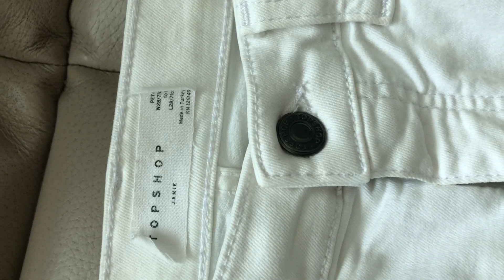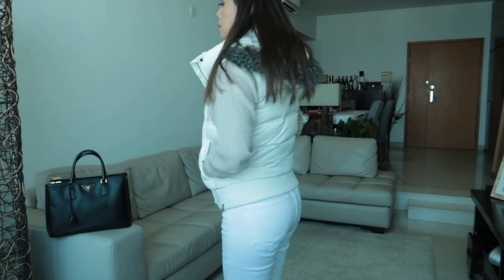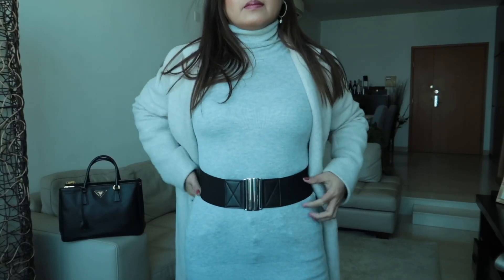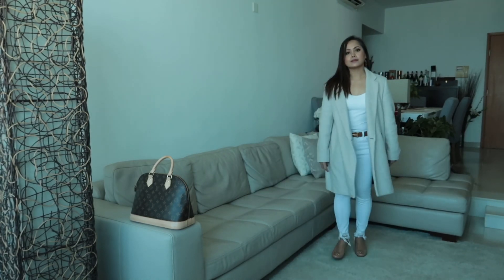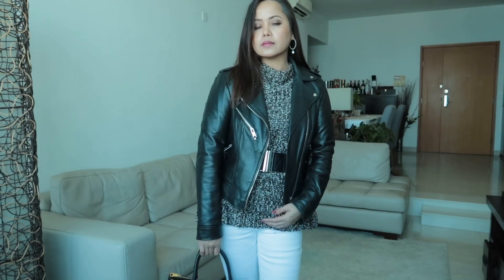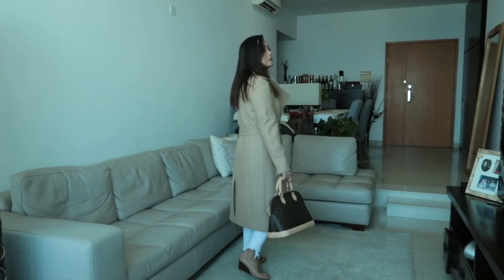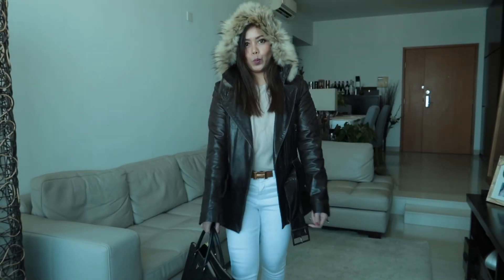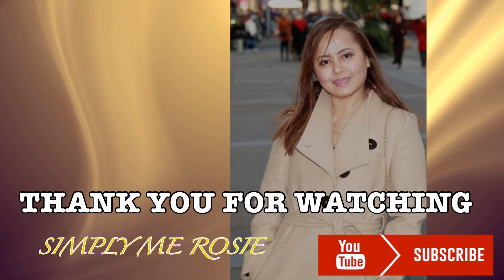HOW TO STYLE WHITE JEANS IN WINTER | Fashion over 40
HOW TO WHITE JEANS FOR WINTER | FASHION OVER 40===
Hello Ladies,
In today's video i will show you how i style white jeans in winter my tricks and tips fashion.
Please kindly Comment which outfit you like most

Oufit 1.
Vest Puffer Jacket with hood from ESPRIT
White Jeans from TOPSHOP
Abercrombie top
Aldo Ankle boots
Prada saffiano
Outfit 2:
Zara Leather Jacket
Knit Turtle neck
White jeans Topshop
Zara ankle boots
Links of London Earrings
Outfit 2.
Belt from local shop
Zara Coat
Oufit 3.
Zara Coat
Uniqlo Sleeveles white shirt
Alma PM Louis Vuitton
Hermes Belt
Tory Burch wedges shoes
Outfit 4.
Zara Knitwear
Ankle boots Zara
Prada Saffiano Bag
Zara leather jacket
Outfit.5
Mango Coat
Hermes Belt
Earrings Mango
White Jeans Topshop
Abercrombie long sleeve top
Oufit 6
Dark Brown leather Jacket with hood
White jeans Topshop
Aldo ankle boots
Prada Saffiano Bag
Hermes Belt